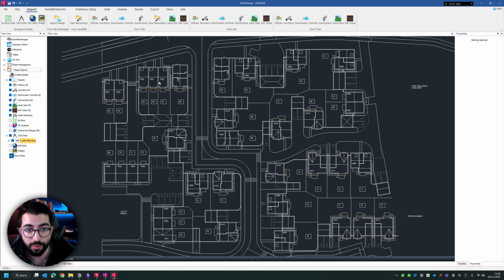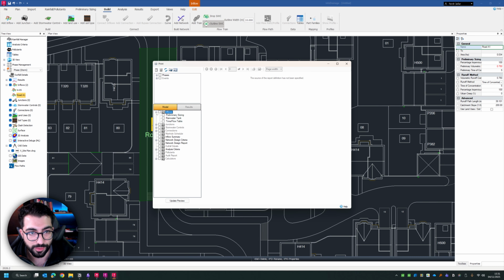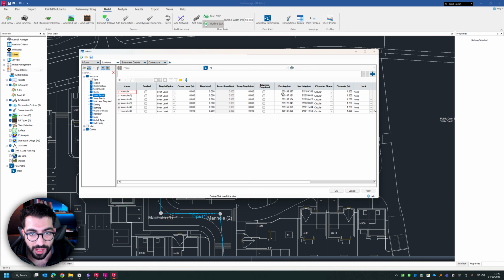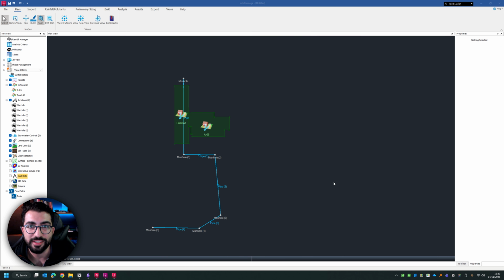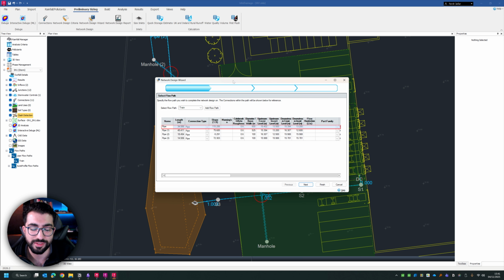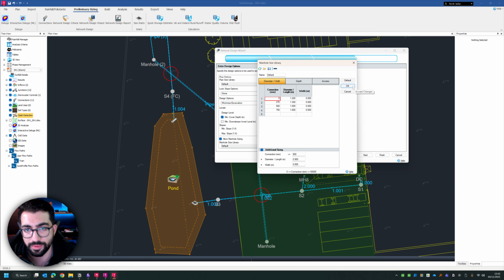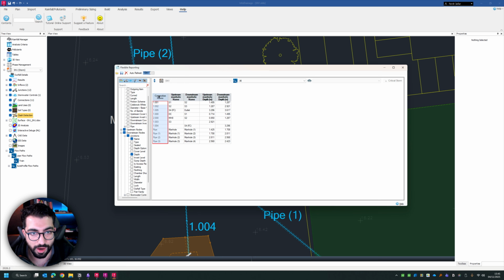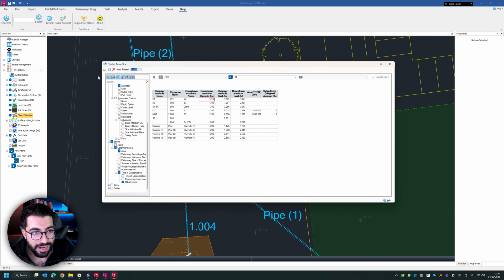5 Cool InfoDrainage Features You Need to Be Using Right Now!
In this video, I break down the Top 5 must-know features in InfoDrainage that will drastically improve your workflow, save you time, and ensure your designs are compliant and efficient. We'll cover everything from SuDS design (Sustainable Drainage Systems) to advanced network analysis and reporting.